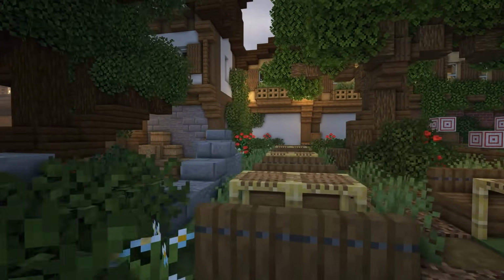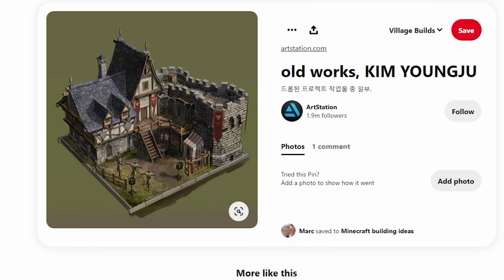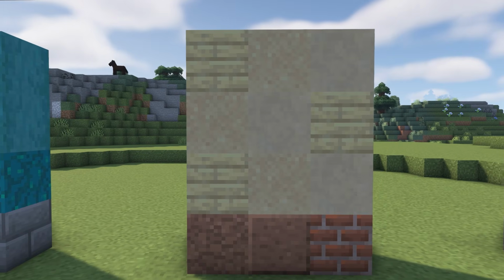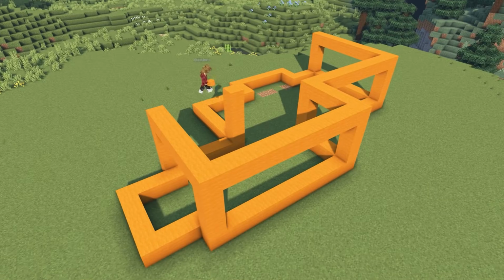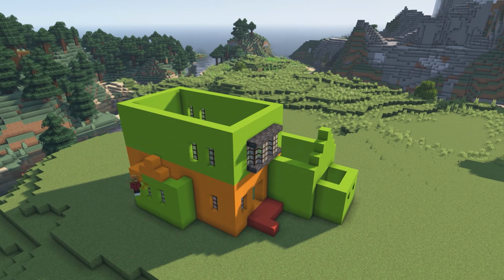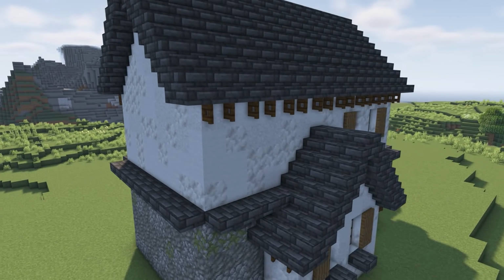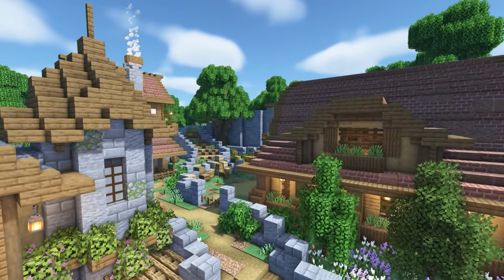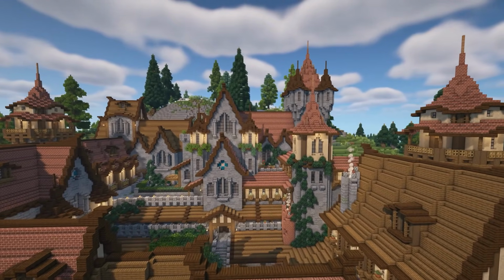16 Essential Tips to Become a Better Builder In Minecraft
Today we will discuss over 16 essential tips to become a better builder in Minecraft. These are the general principles I follow when starting any builds projects whether they are big or small builds. These tips will improve your building skills and the way you approach building in Minecraft.

Today I talk about how to improve your house building skills by following a simple 4 step plan. Learn how to improve as a building and upgrade you house in Minecraft.

00:00 - Intro
00:32 - Build Ideas and Inspiration
03:47 - Block Palette and Colors
06:04 - Layouts and Framing
08:43 - Filling Walls and Details
11:48 - Things to Consider

► Texture Pack: BlueNerd Vanilla Basic (download on my discord)
► Shaders: BSL Shaders